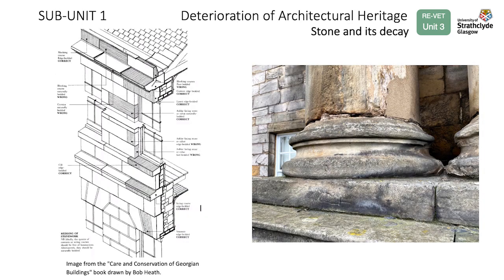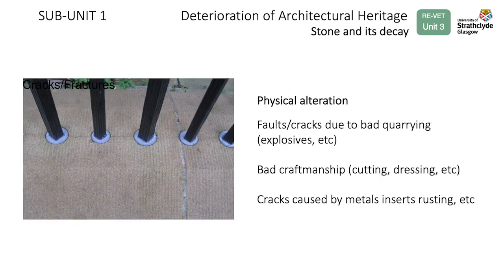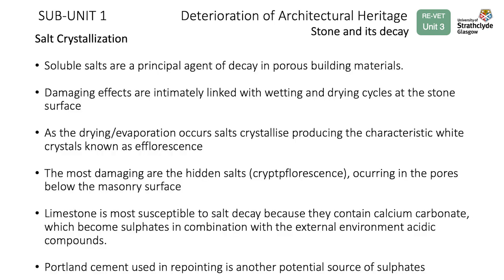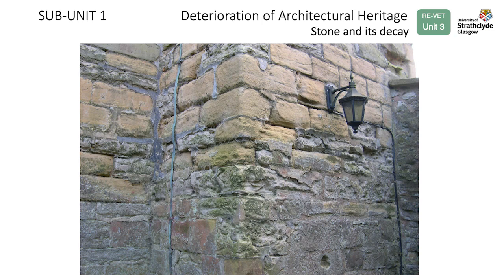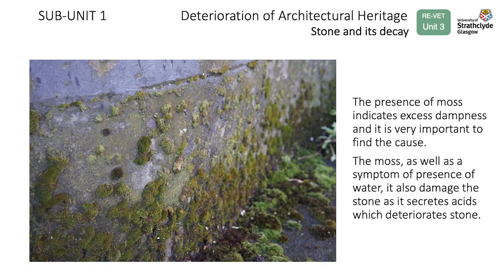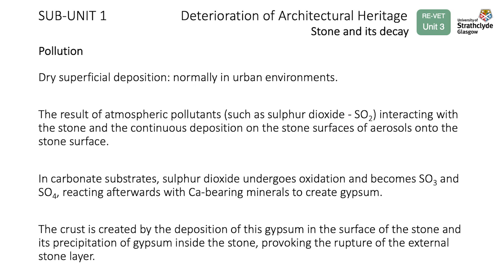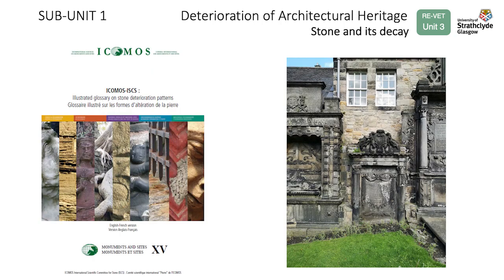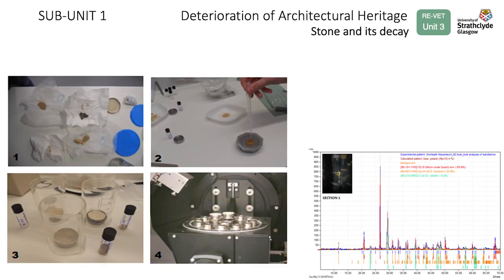Unit 3: Stone and its decay